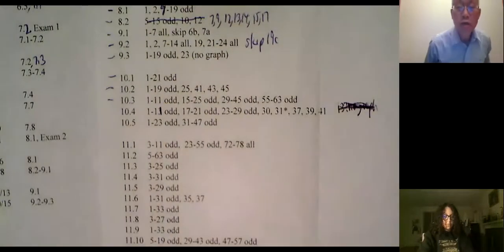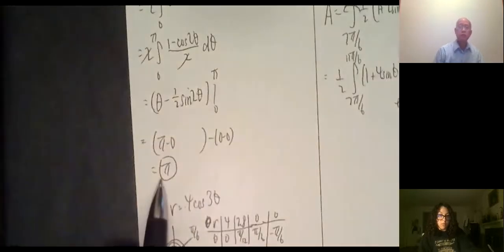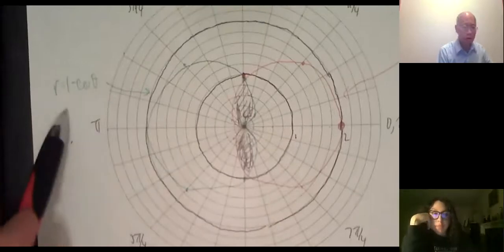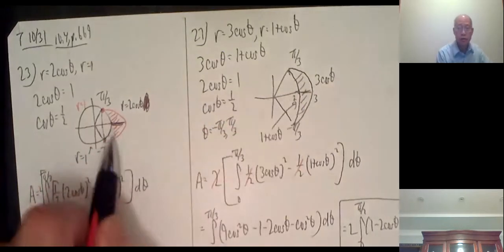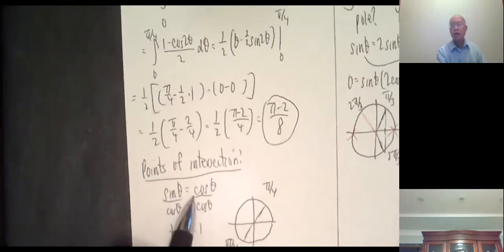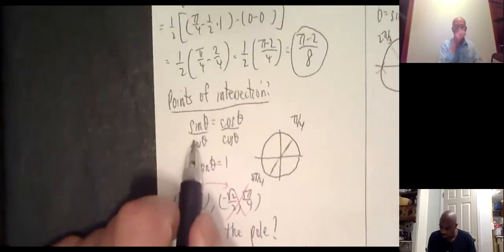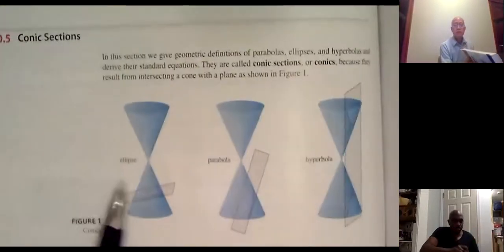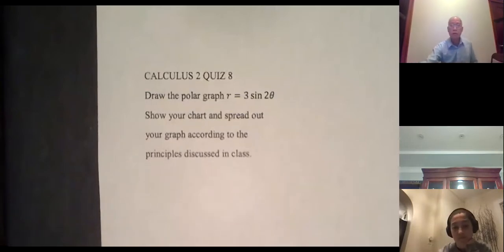MATH 110B THU 10/29/2020